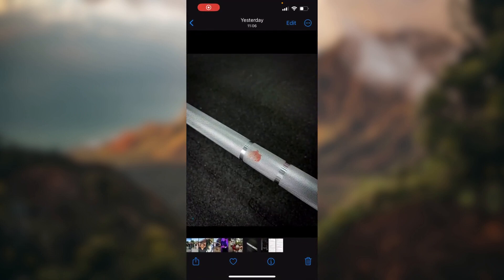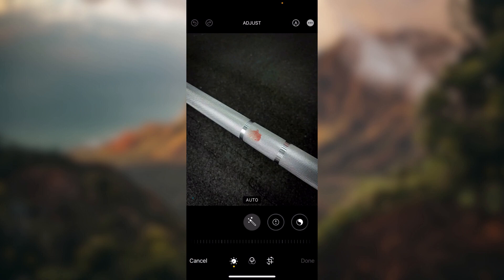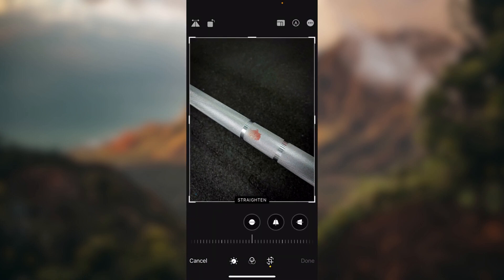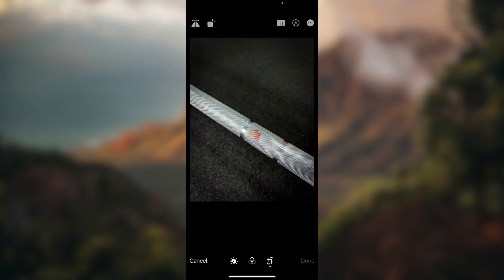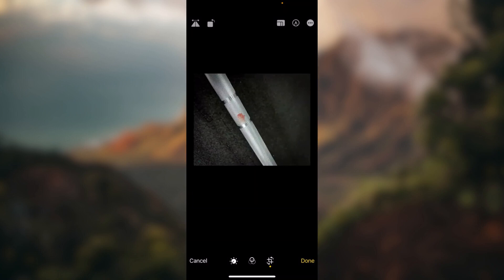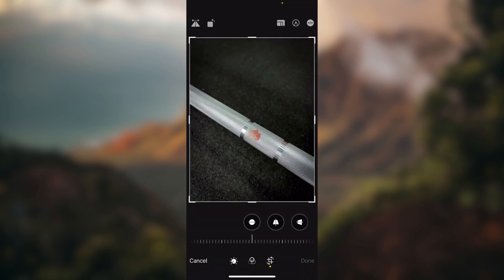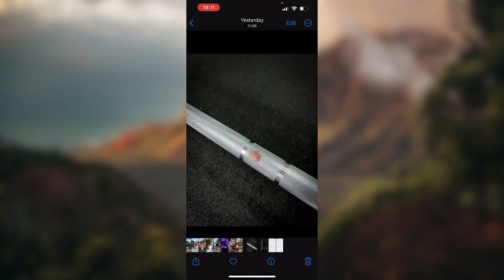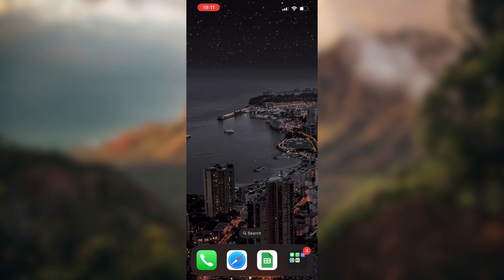How To Rotate Picture On iPhone 14 Pro (Easiest Way)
Today we talk about How To Rotate Picture On iPhone 14 Pro, so stay until the end of the video to see the full explanation.